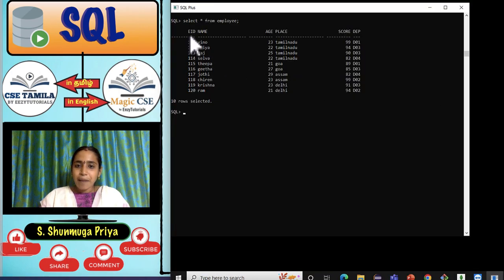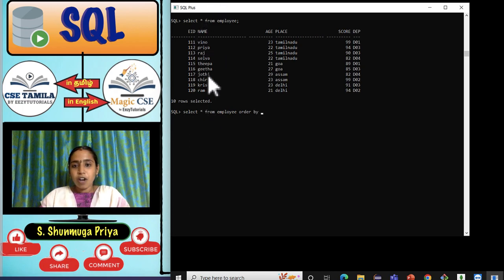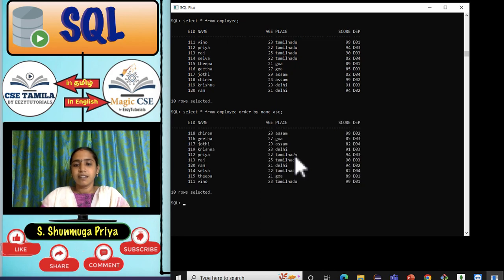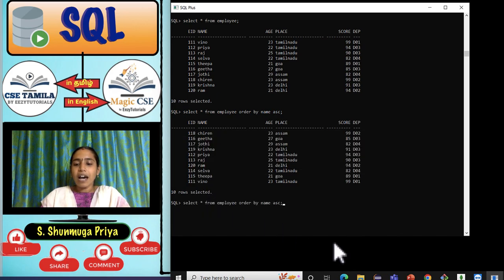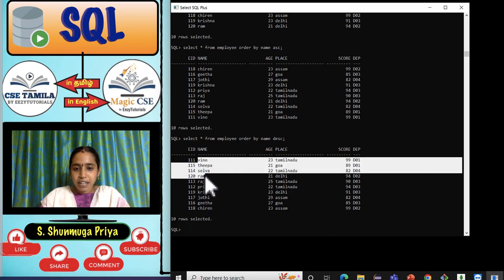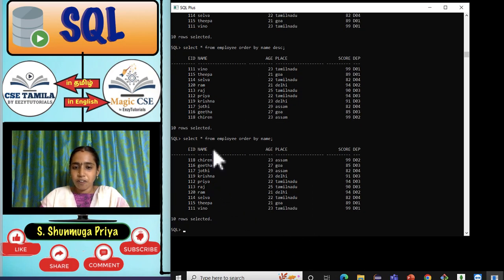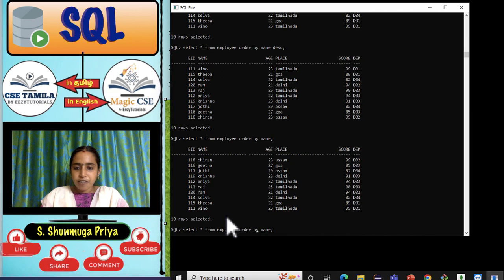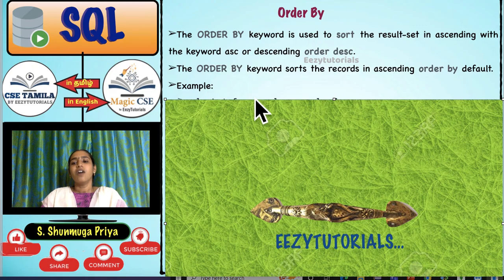5.11 Order by in SQL